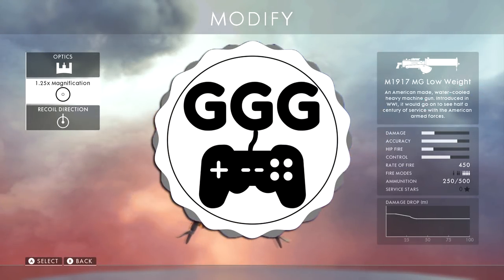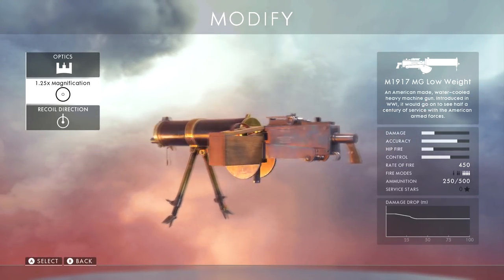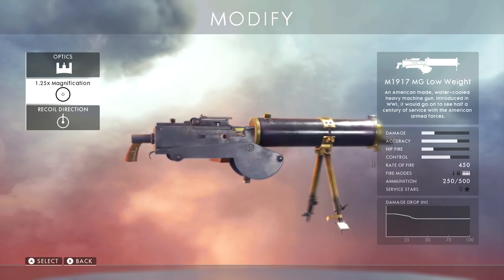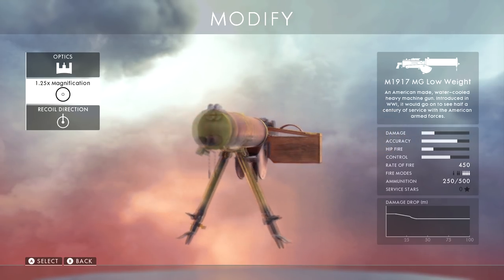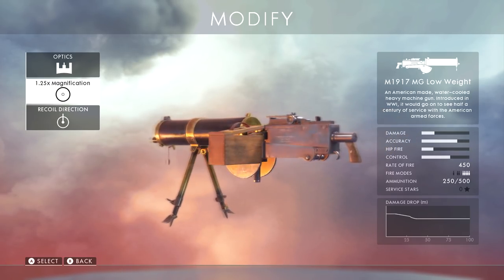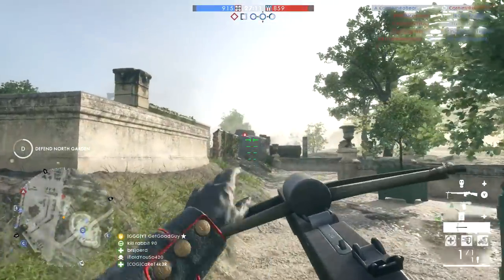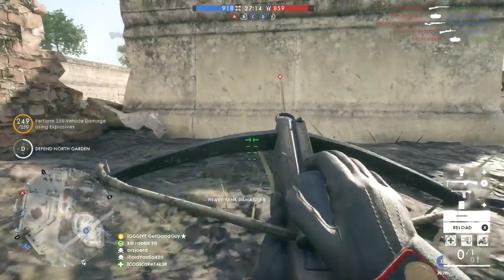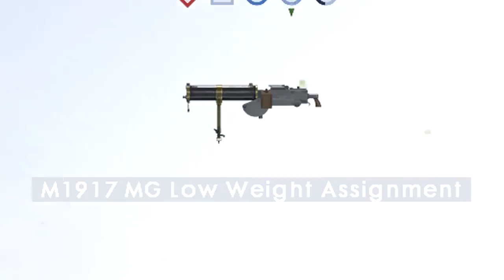How To Unlock M1917 MG Low Weight Super Fast - Battlefield 1 New Turning Tides DLC LMG Easy Unlock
The M1917 MG Low Weight is one of the new LMGs in the Turning Tides DLC. Well I've found a way to unlock it extremely quickly and easily. I hope it works well for you too.